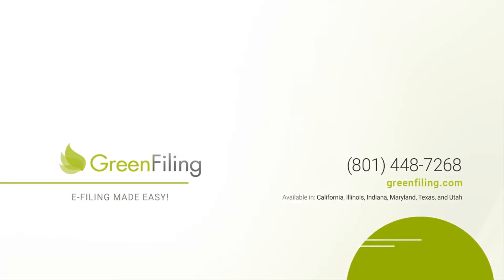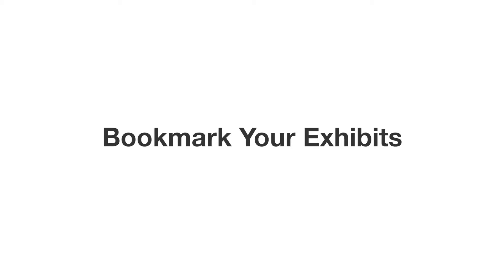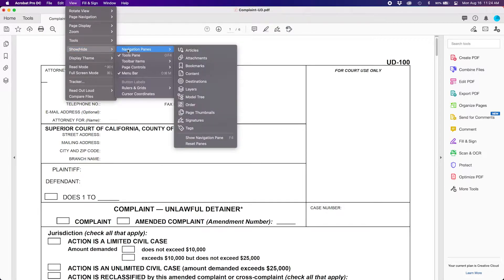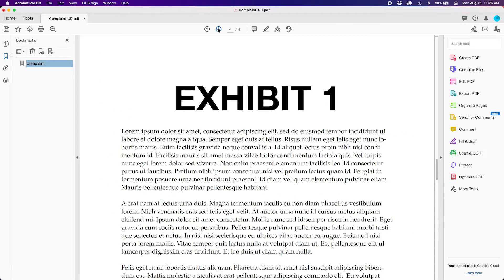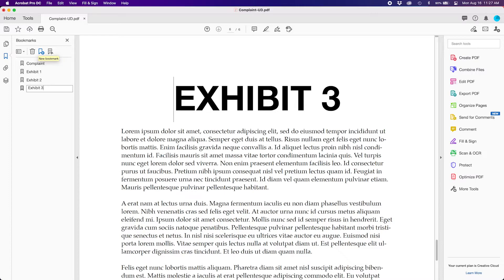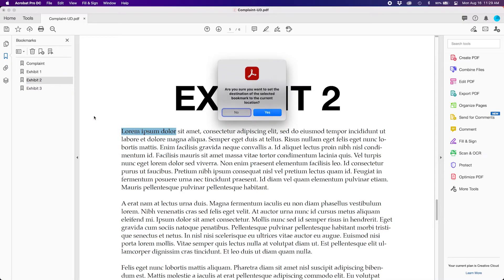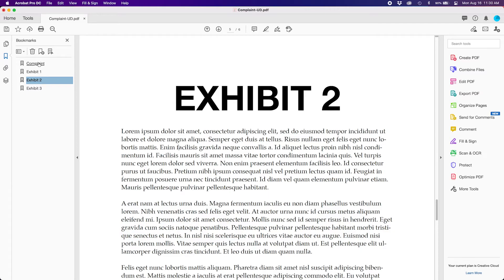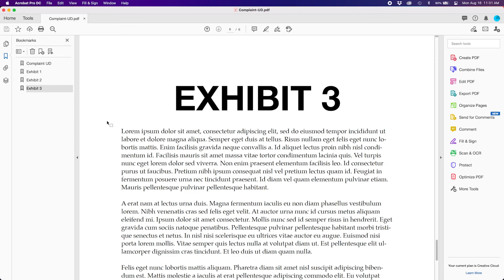Bookmark PDF Documents Using Adobe Acrobat Pro DC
Users may bookmark PDF documents with Adobe Acrobat for any document that contains an index; including appendices and exhibits in support of writ petitions. The index should include an electronic bookmark from each descriptive document title to the first page of the corresponding document in the appendix or exhibits.